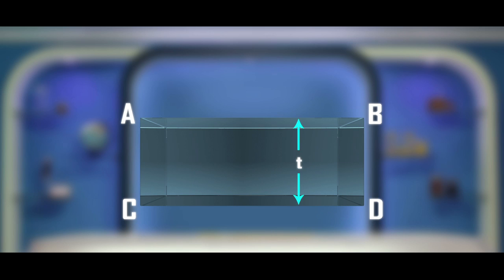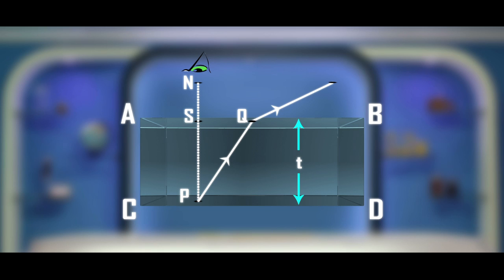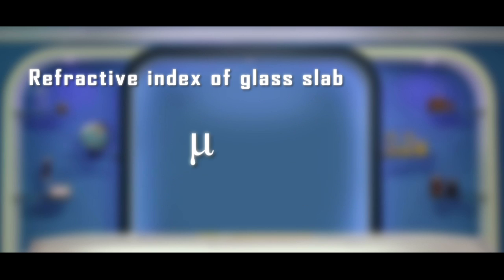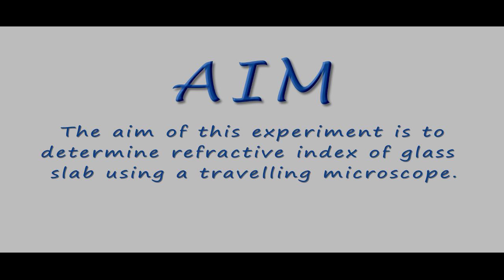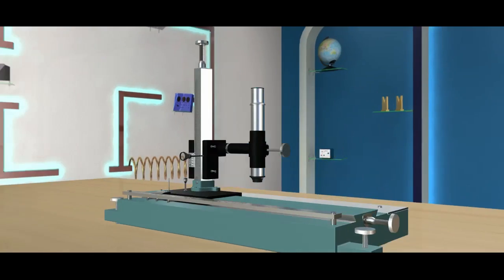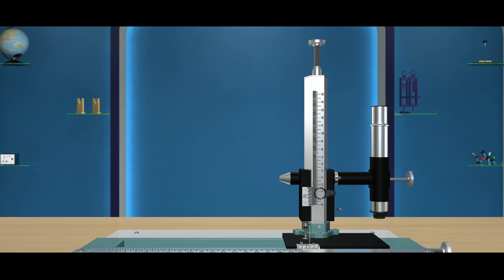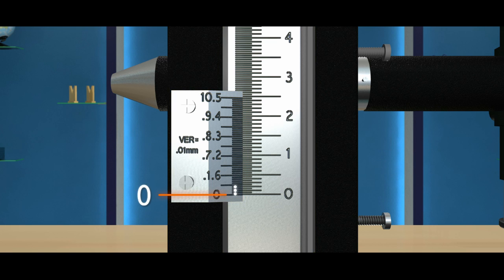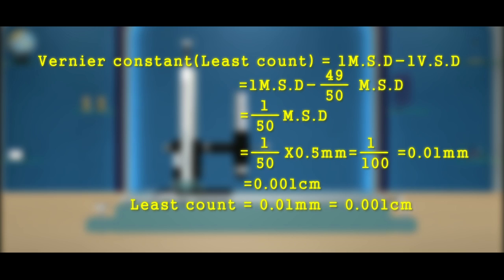Physics Practical: Refractive index of a glass slab (Use headphones for clear audio/sound)